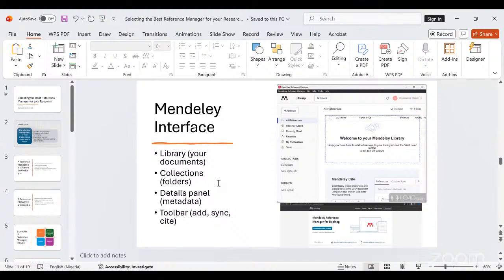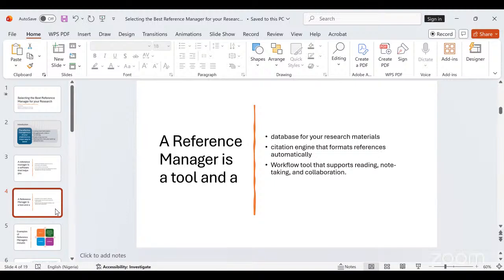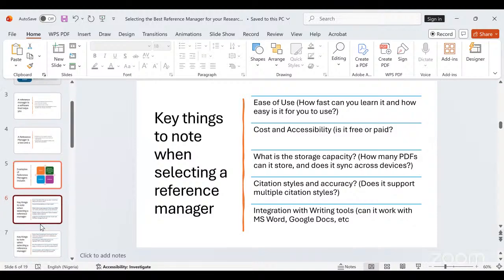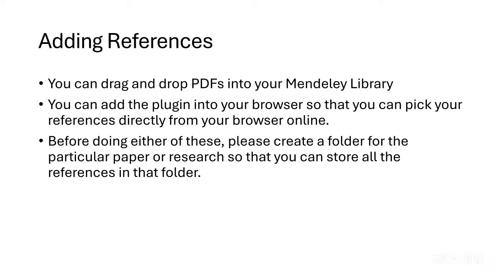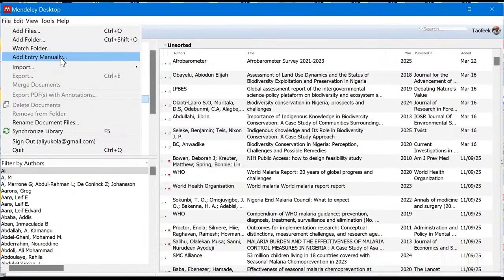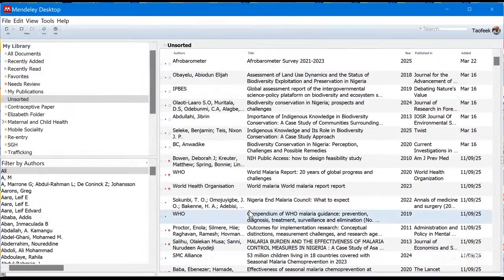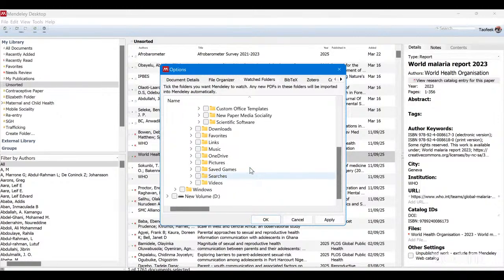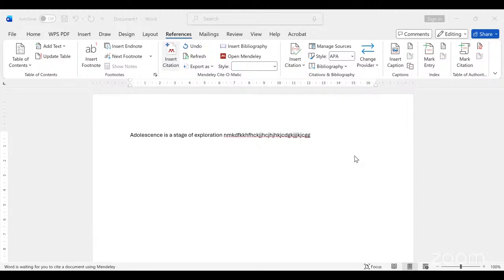Selecting the Best Reference Manager for your Research